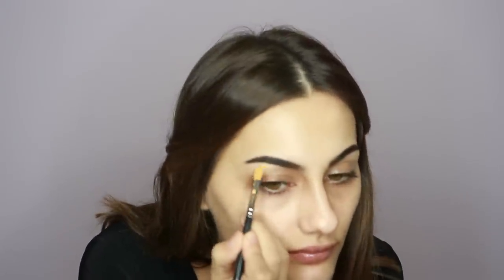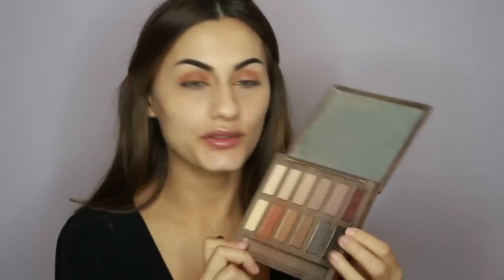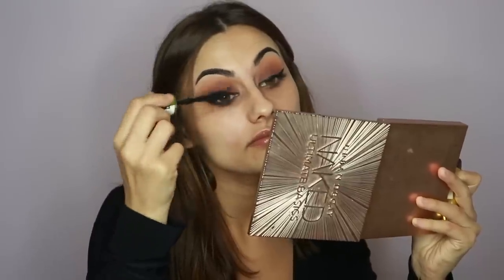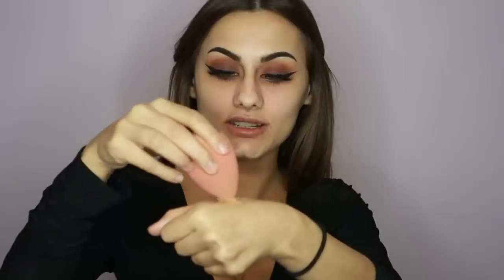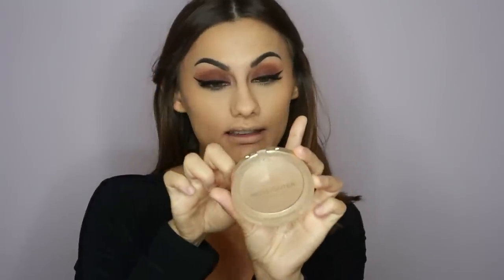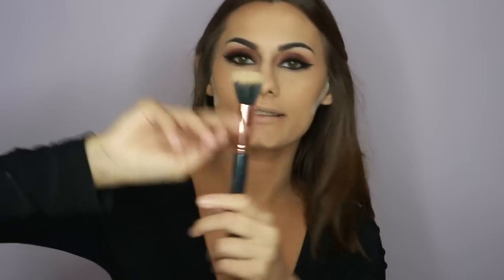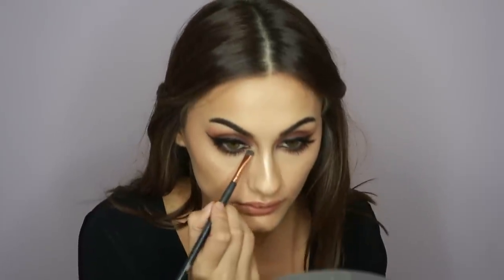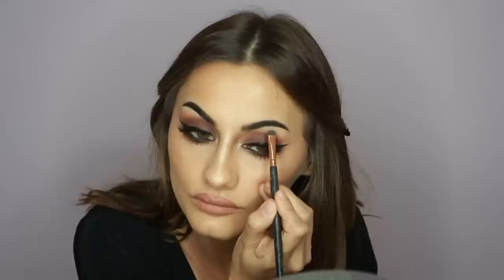Smokey Eye Make Up Tutorial | Purple & Orange Tones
After years of watching makeup tutorials i have finally made my own! yippee! Im super excited to start my journey with you all.

I hope you all enjoy it and maybe even learn something from it.

Let me know what kind of looks you would like to see in the future.